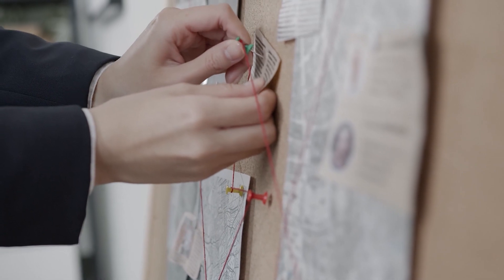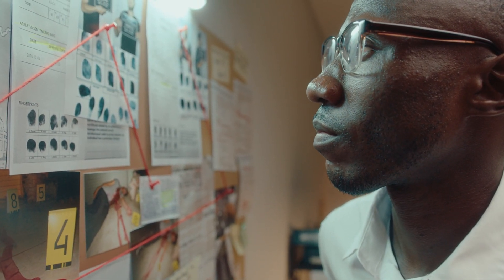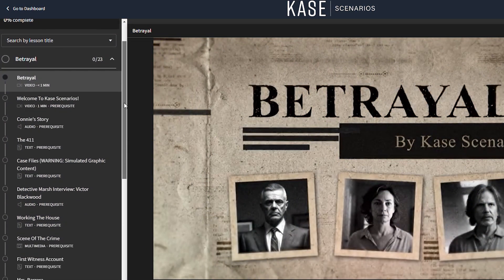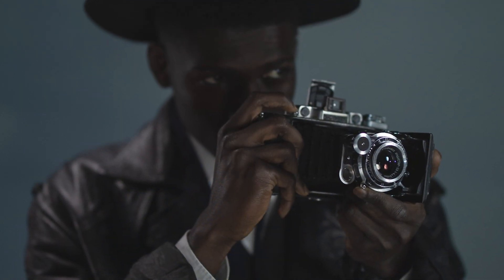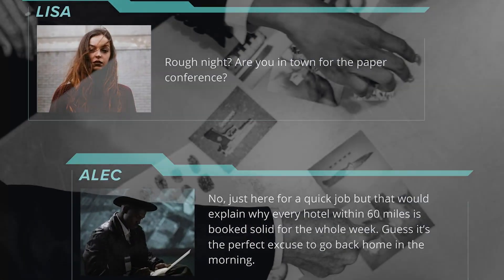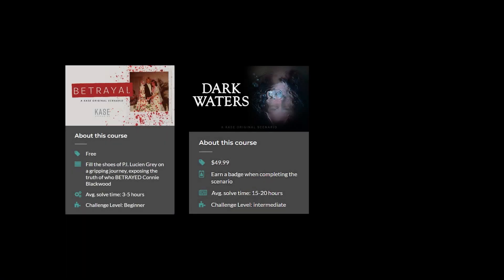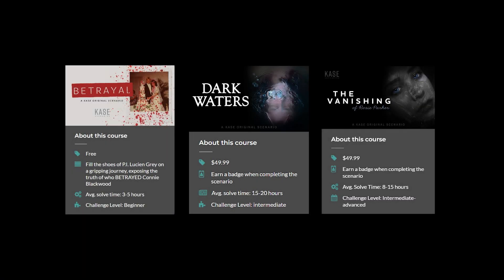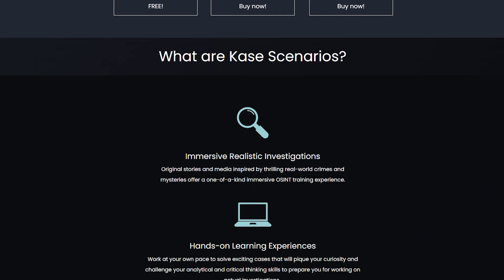What is Kase Scenarios? | Immersive OSINT Training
In this video, Rae Baker, Co-owner of Kase Scenarios, talks about what Kase Scenarios is and how our OSINT Scenarios can help you improve your skills.

👉 Immersive and unique storylines
👉 Real-world cases and questions
👉 Preparation for real investigative work
👉 High-quality video, imagery, and audio
👉 Hands-on learning
👉 Created by experienced OSINT trainers